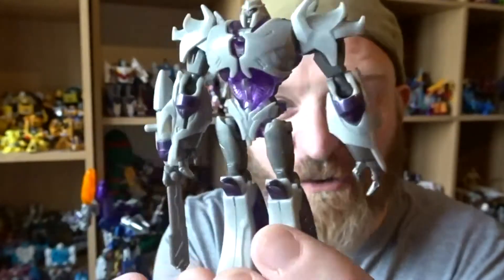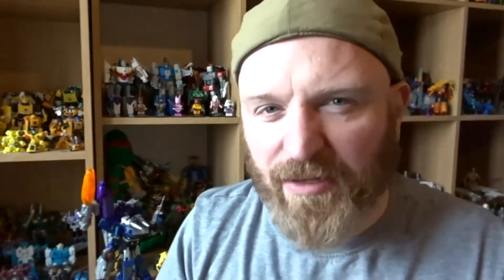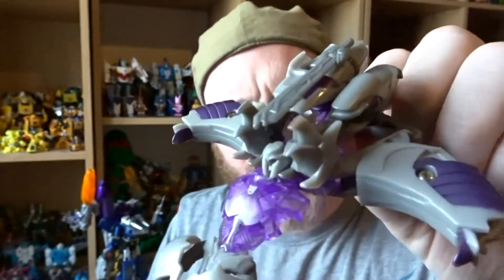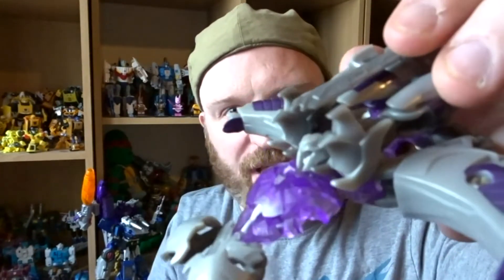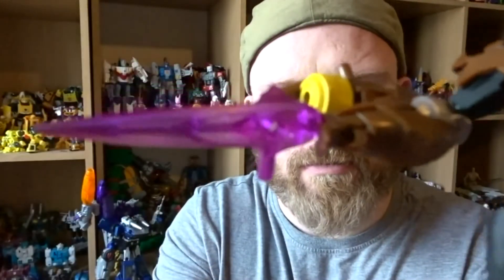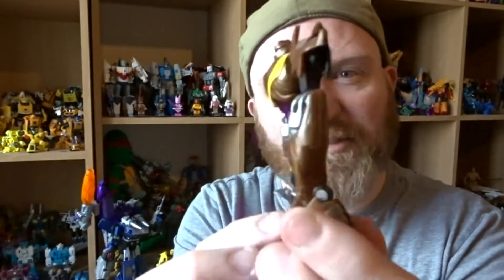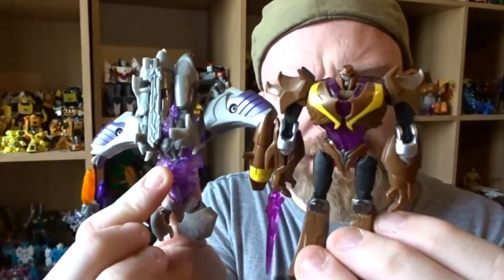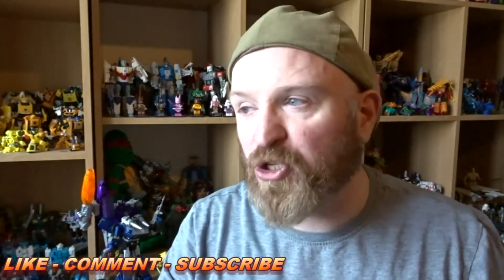Cyberverse Prime Megatron - (May-gatron)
Its time for this months robotwankers topic. this time We're showing off our Megatrons :)

enjoy x